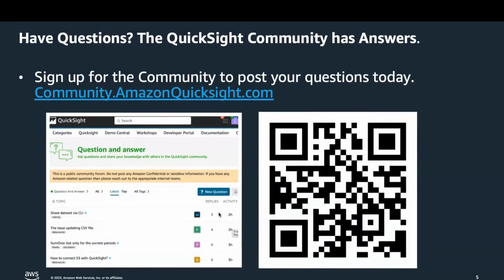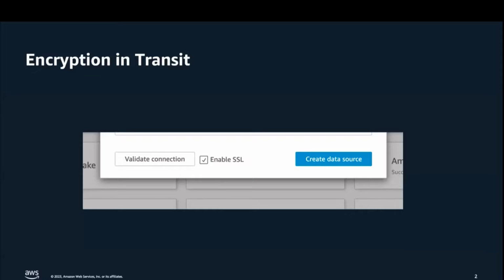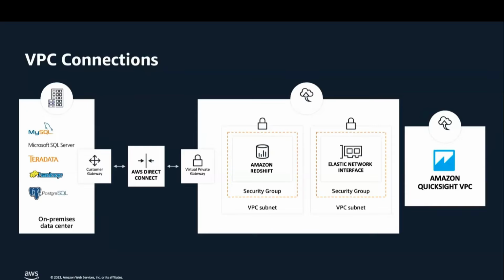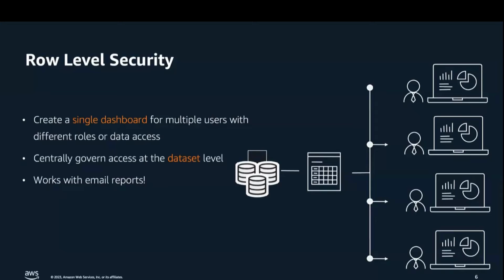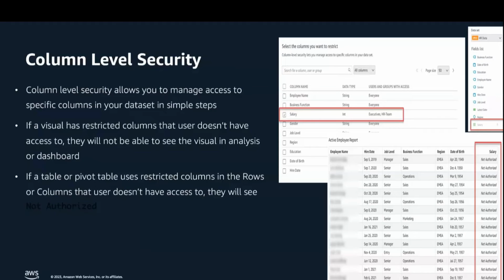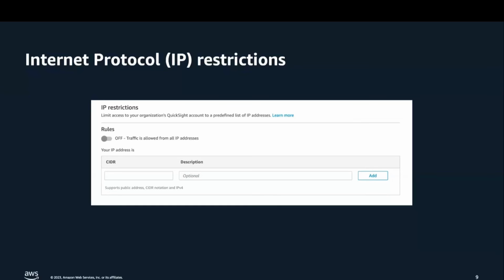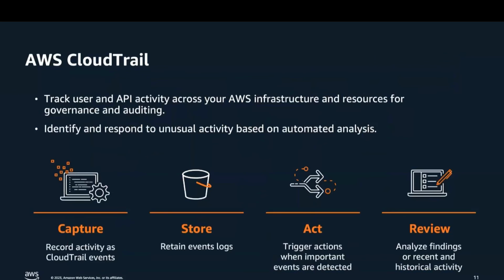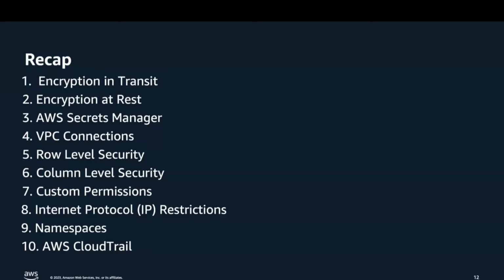Security Best Practices with QuickSight: 2023 Amazon QuickSight Learning Series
This session will demonstrate security best practices in Amazon QuickSight, including custom permissions, row level and column level security, IP restrictions and data encryption. You will leave this presentation with a deeper understanding on how to secure access to data and resources within your QuickSight account.